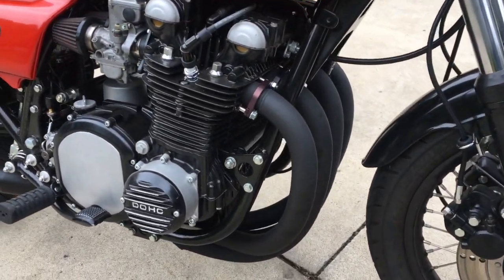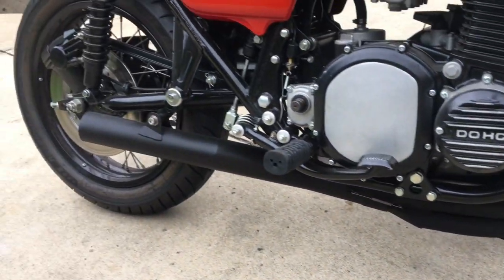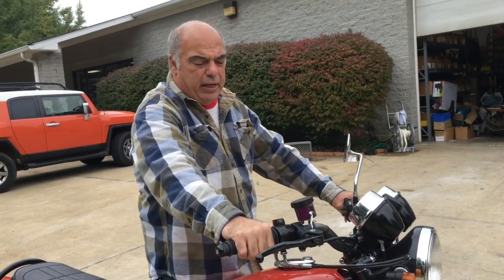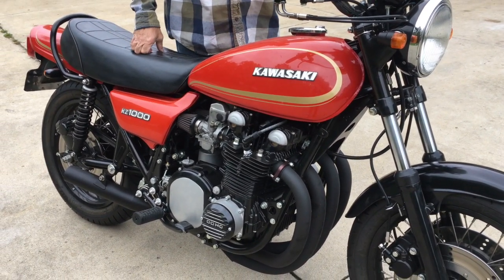Z1 Yoshimura Replica Pipes from Johnny's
We are now offering Yoshimura Replica pipes at Johnny's. This video demonstrates the sound of these pipes which were retrofitted to our KZ1000 test bike.